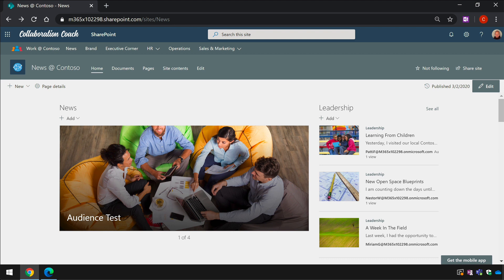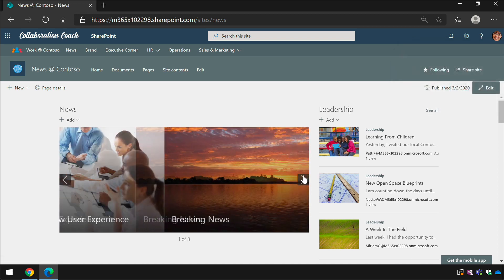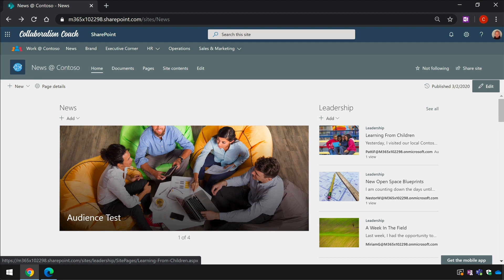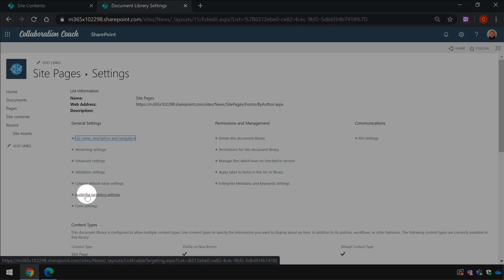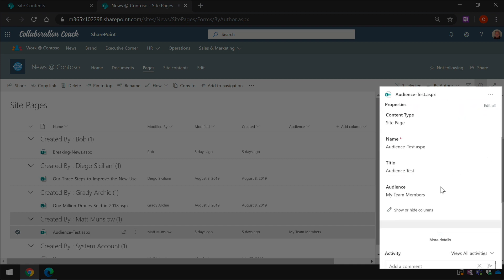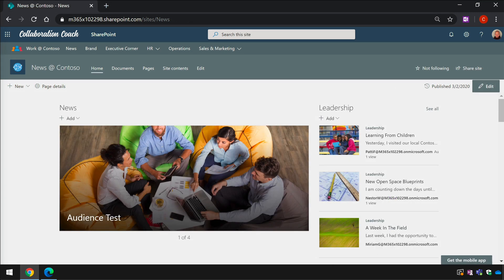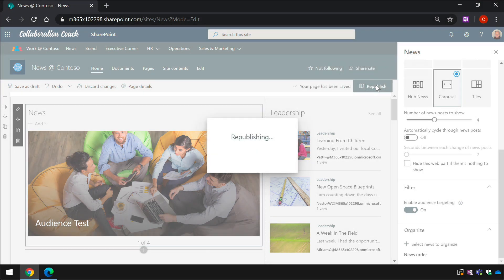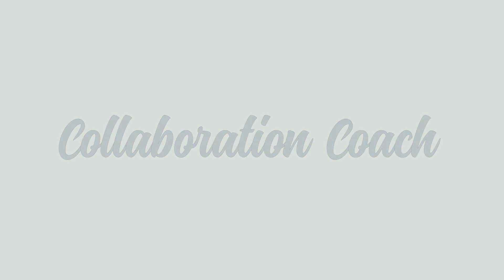Target your News to an Audience in SharePoint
In this video we're going to look at something called "audience targeting" in SharePoint.

This is a new feature in modern pages that allows you to target your content to a specific audience based on their group membership.

We have a course in how to build your own intranet homepage in SharePoint - you can learn all about the different sections and web parts you can use there:

Float by Emily A. Sprague